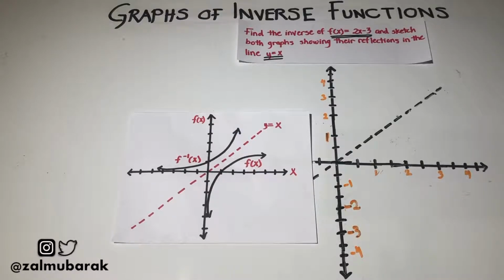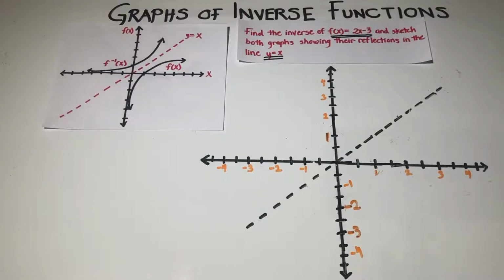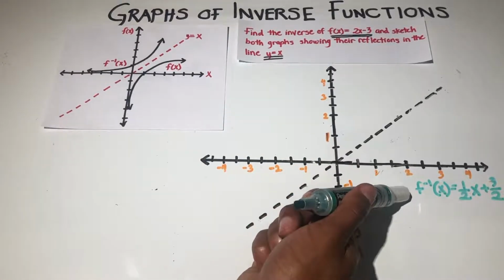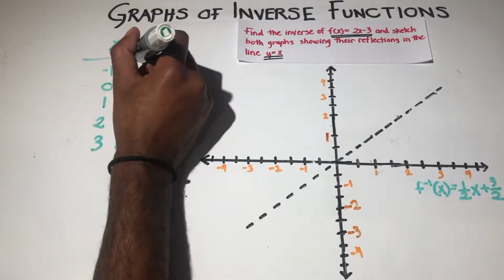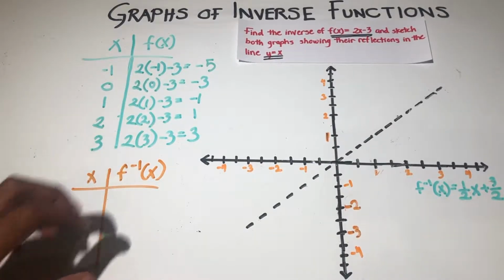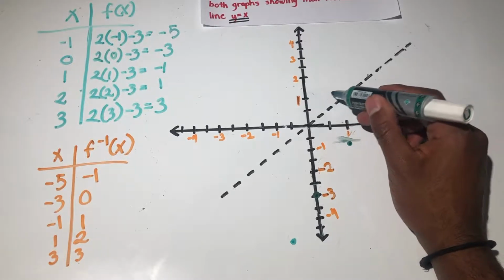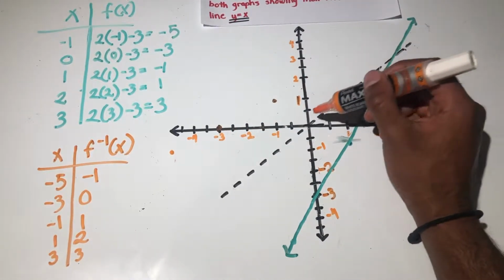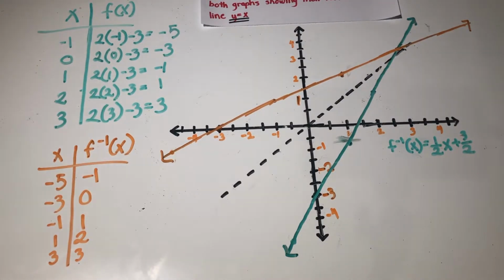Graphs of Inverse Functions (1/2)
This is the first part of a series of two videos about graphs of inverse functions. To understand the graphs of inverse functions, we must understand the relationship between the original function and its inverse. A function and its inverse both "mirror" each other over the line y=x. If you plot two tables of values of the original function and its inverse, you'll notice a pattern between the points and as if almost the points are switched. That is, the x values of the original become the y values of the inverse function, and the y values of the original equation become the x values of the inverse function. In this video tutorial we looked at one example where we found the inverse of one function, constructed a table of values for both functions, and then went ahead and plotted them on the coordinate plane.